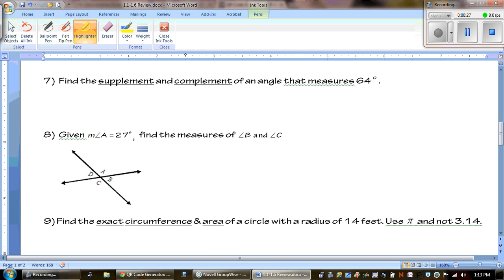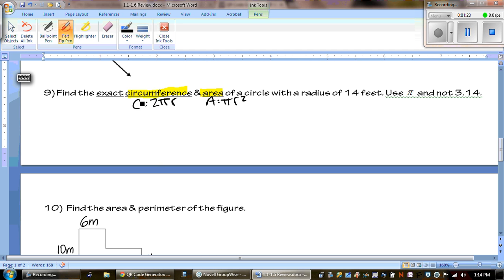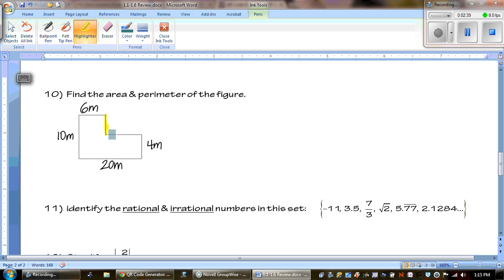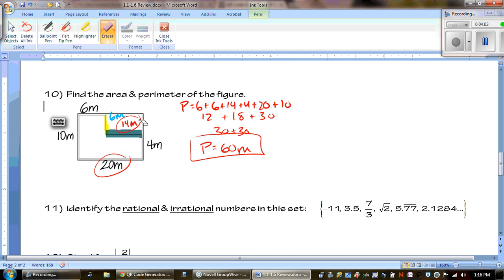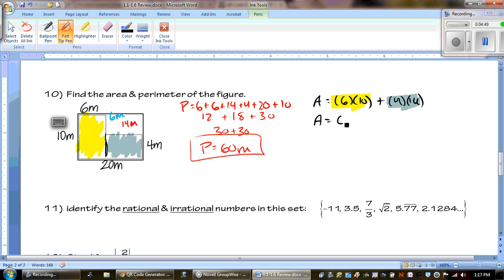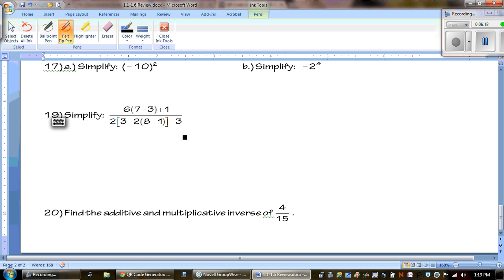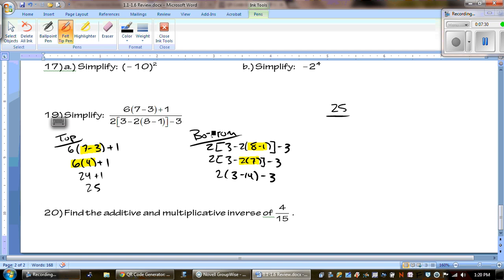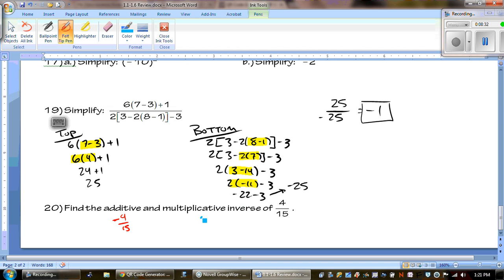AT Algebra 2 Chap 1.1-1.6 Review part 2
ATHS Algebra 2 Chap 1.1-1.6 Review
Updated video with new problems that are not on the first video.